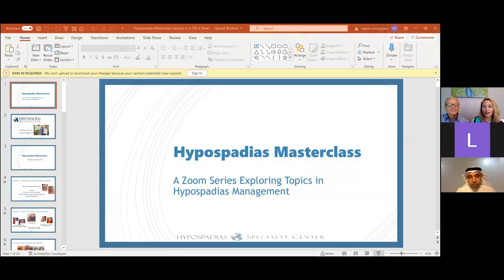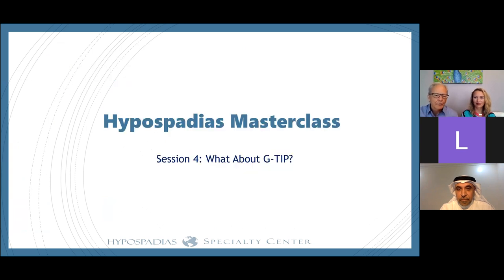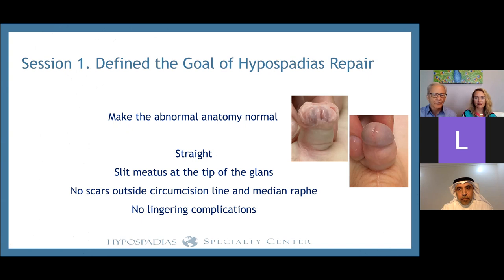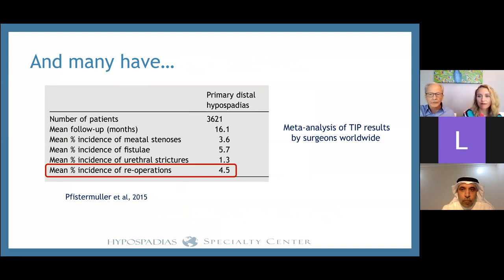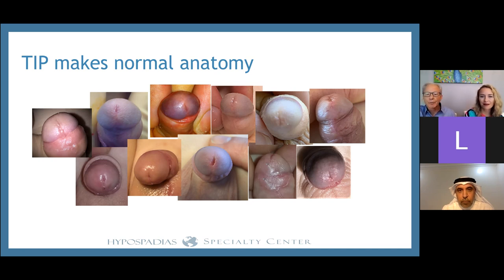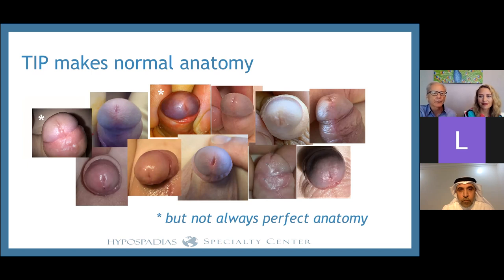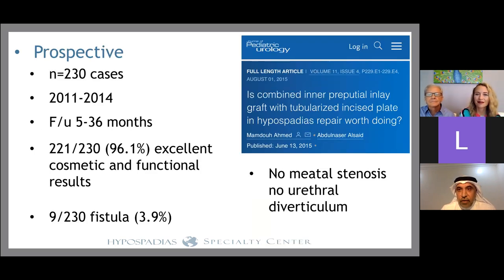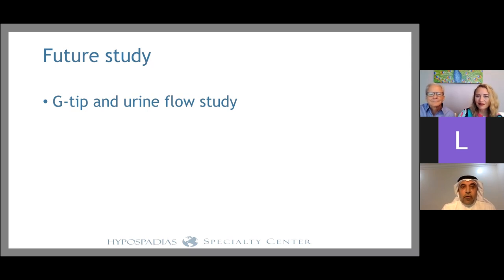Hypospadias Masterclass Lesson 4: Should the TIP incision be grafted (G-TIP)?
Dr. Snodgrass and Dr. Bush of the Hypospadias Specialty Center welcome special guest surgeon Dr. Nasser Alsaid to discuss G-TIP. In last month's Hypospadias Masterclass, we discussed technical details involved in TIP repair for distal hypospadias. In Lesson 4 of the Masterclass series, we discuss the pros and cons of grafting the TIP incision (also referred to as the G-TIP or Snodgraft repair).
In this Zoom lecture series, experts meet to discuss the most pressing questions in hypospadias repair, with the goal of improving results worldwide. Because hypospadias surgery is much more technically demanding than most pediatric urology procedures, attention to small details is critical. Some technical decisions make the difference between success and failure, whereas others can vary without making a profound difference in outcomes.
For future Hypospadias Masterclass sessions, join us live for the Q&A discussion.